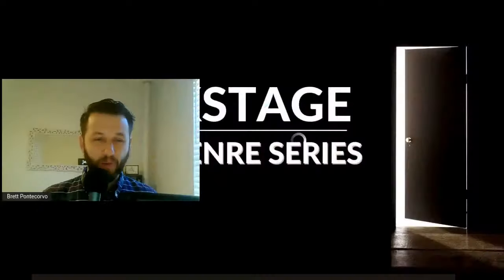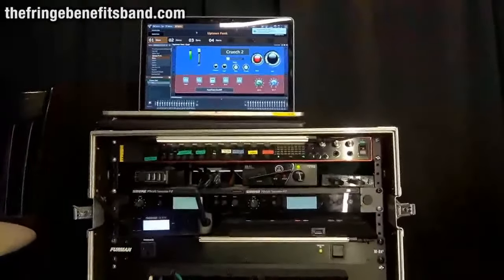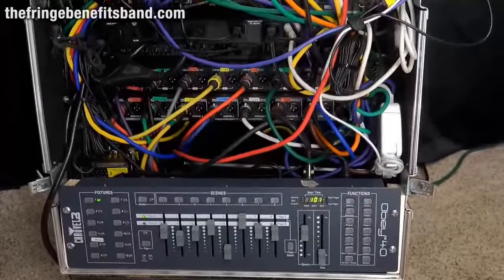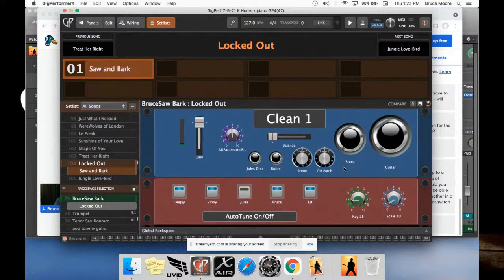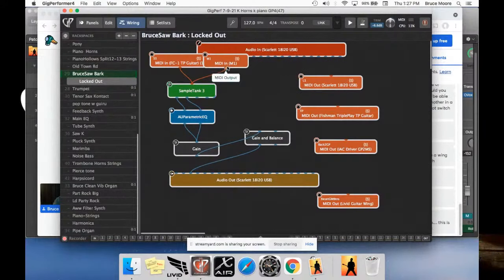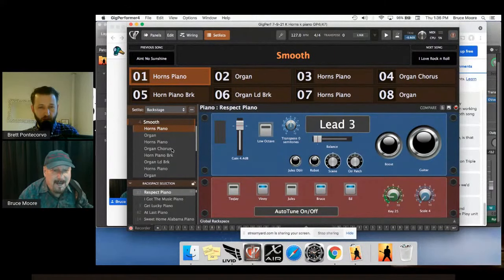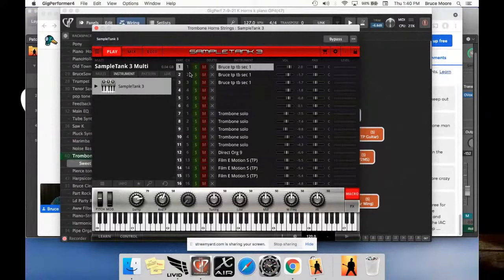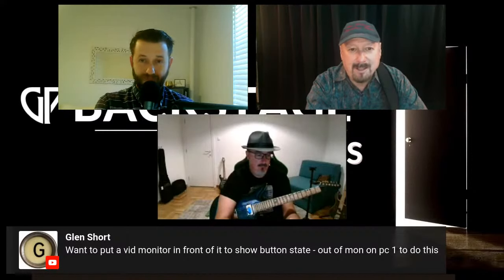Backstage With Gig Performer - Genre Series - Special Guest Bruce Moore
⏲⏲ Time Stamps ⏲⏲
0:00 - Intro
5:56 - Fringe Benefits Band Introduction
10:50 - Bruce Shows His Setup with Gig Performer
18:40 - Bruce Goes In Detail On The Gig Performer (Setlists)
21:38 - Answers To 1st Viewers Question
25:41 - Answers To 2nd Viewers Question
27:18 - Bruce Demonstrates His Gig Performer Wiring
31:18 - Bruce Uses Guitar To Show How He Uses Gig Performer
37:55 - Answers To 3rd Viewers Question
41:53 - Answers To 4th Viewers Question
47:09 - Answers To 5th Viewers Question
47:36 - Answers To 6th Viewers Question
52:33 - Bruce Uses Guitar To Trigger Pipe Organ
55:43 - Wrapping Up